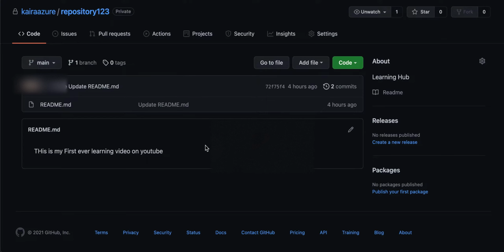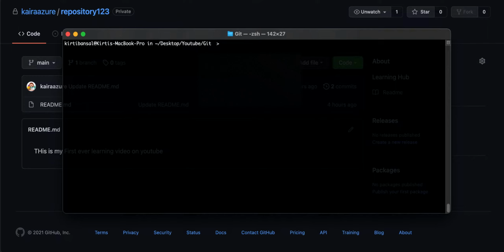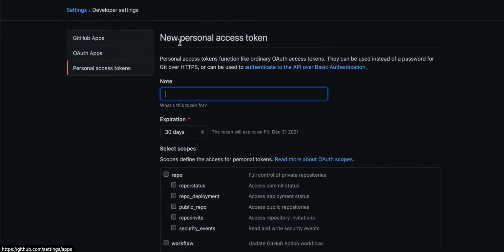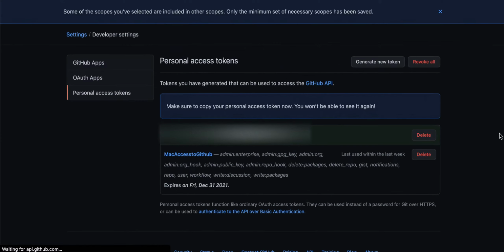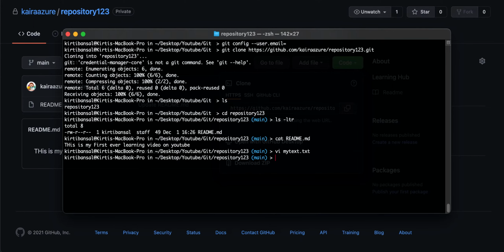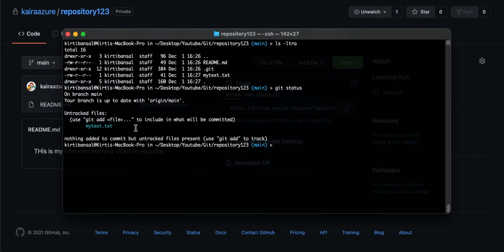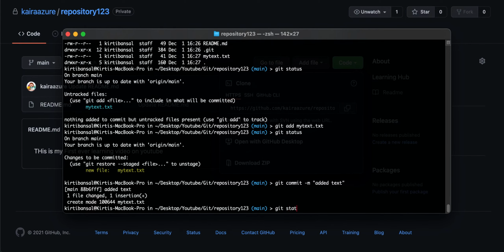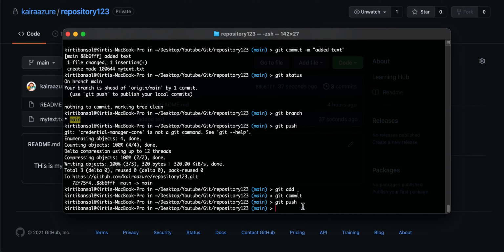Github Basics: Clone & Commit in Git Repository